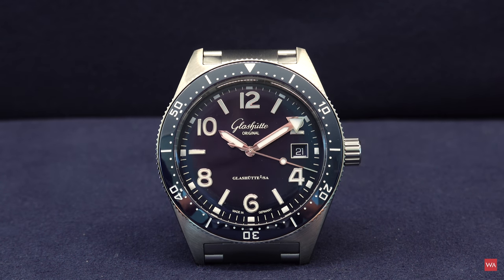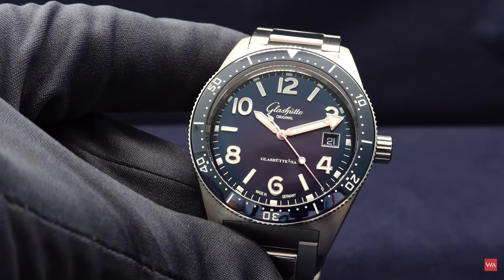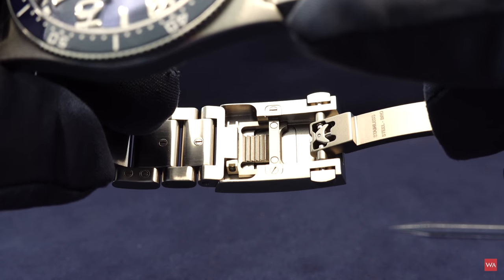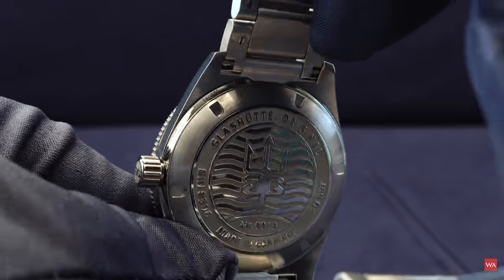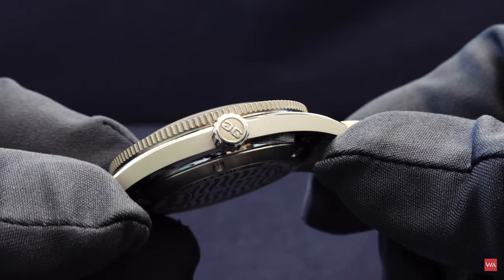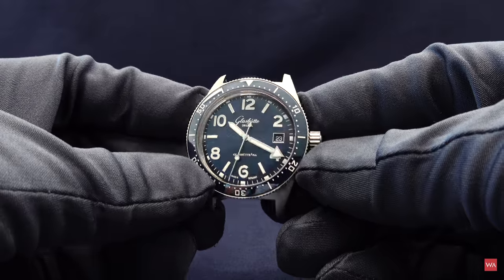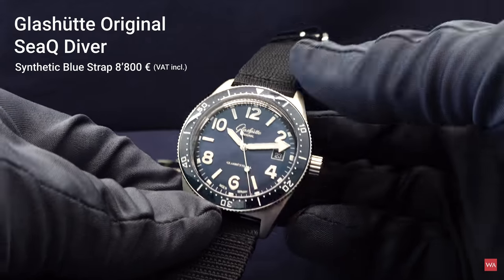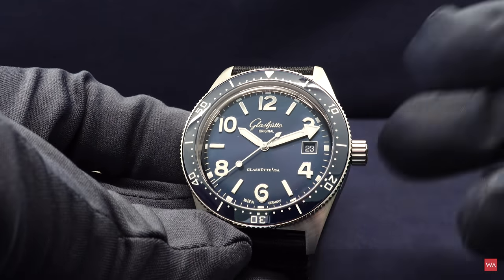Hands-on: Glashütte Original SeaQ. New! With with a beautiful blue dial.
The first presentation of the sport diver watch Spezimatic was in 1969. It was a robust timepiece specially designed for divers by Glashütter Uhrenbetrieb. The historic models of this diver’s watch – a special implementation of the legendary Spezimatic – are on display in the German Watch Museum in Glashütte in Saxony in Germany.

The Glashütte Original SeaQ is a further development of diver’s watch “Made in Germany”. The latter stands for reliable German engineering combined with exceptional watchmaking art. The “Q” in the name SeaQ represents highest quality standard of the Glashütte Original manufactory…

Glashütte Original SeaQ at a glance:
Manufactory movement, automatic winding
Divers watch: waterproof up to 200 meters
Applied indexes
Super-LumiNova on hands and indexes
Blue ceramic inlay
Available with pin buckle or folding clasp

Prices:
SeaQ Steel with synthetic strap blue or rubber strap black: 8.800 EUR (19% VAT) / 9000 USD
SeaQ Steel with stainless-steel-bracelet*: 10.000 EUR (19% VAT) / 10.200 USD
* Stable flat metal bracelet with fine adjustment & folding clasp with pushers
- Security and comfort
- Adjustable in 8 steps
- High-end look: no drillings on the side

The Glashütte Original SeaQ has a 200 meters waterproof case that complies with German and international norms for divers’ watches. These are the tests after DIN8306 and ISO6425 for divers’ watches done with the SeaQ. It is a combination of both tests, a choice of the more demanding criterion…
- Visibility
- Rate performance
- Magnetic resistance
- Shock resistance
- Resistance of attachments
- Resistance at air over- and underpressure
- Mass flow rate of air
- Resistance at water overpressure followed by condensation test
- Salt water resistance
- Rotating bezel – protection against unintentional readjusting
- Security of functional devices
- Temperature cycling

On the case bottom of the SeaQ you can clearly read DIN 8306

Glashütte Original SeaQ

Case: Stainless Steel Ø 39.5 mm with rotating bezel
Height: 12.15 mm (and not 12,5 mm as I said in the video!)
Lug to Lug distance: 47 mm
Material: stainless steel
Strap: 20/18 mm
Waterproof up to: 20 bar
Glass: sapphire crystal, anti-reflective both sides
Bottom: closed and engraved
Dial: galvanized blue with sunray finish, appliques with Super-LumiNova
Front view Ø: 30 mm
Hands: with Super-LumiNova

CALIBRE 39-11
Dimensions: Ø 26 mm, height 4.3 mm
Balance: smooth balance rim
Oscillating Frequency: 28,800 A/h, equivalent to 4 Hz
Power reserve: 40 hours (+/- 5 %)
Balance spring: Anachron
Shock protection: Incabloc
Jewels: 25 jewel bearings

Additional details: Automatic winding, hour/minute/second (central), second stop, date, exquisitely finished movement, skeletonized rotor, beveled edges, polished steel parts, polished screws, Glashütte stripe finish, swan-neck fine adjustment.